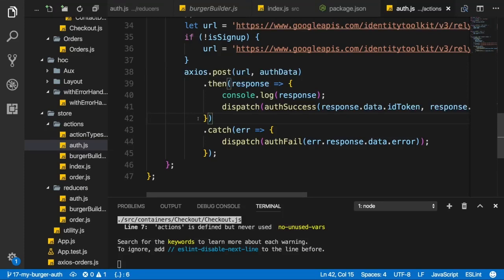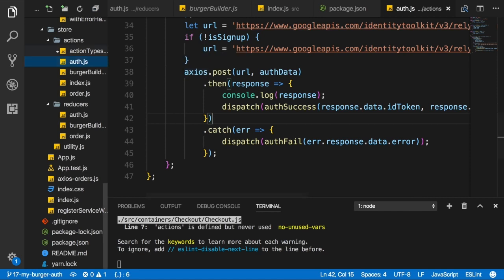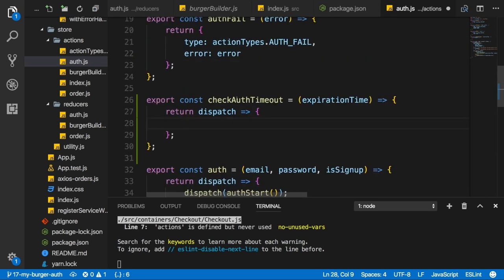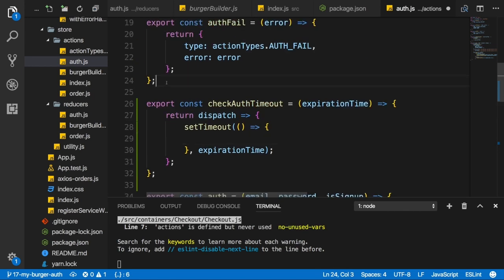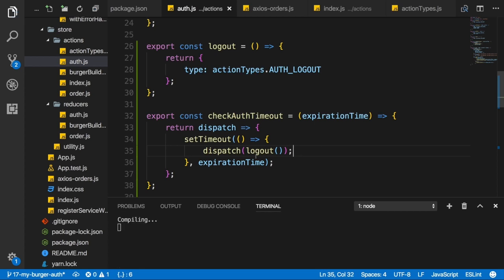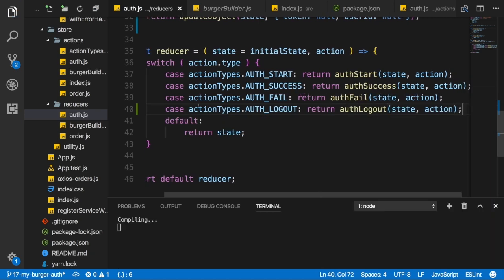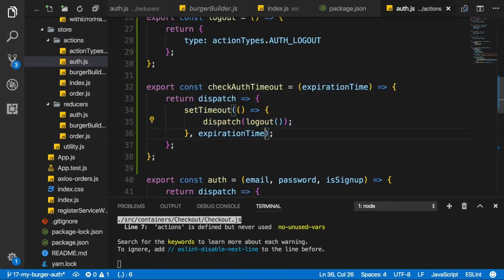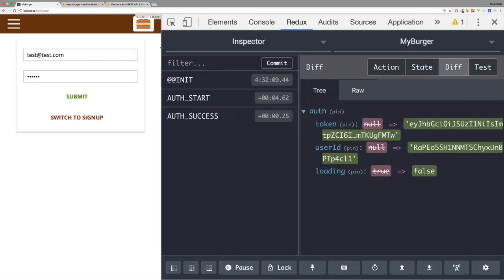authentication burger 10 logout